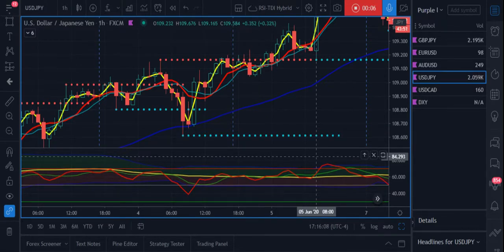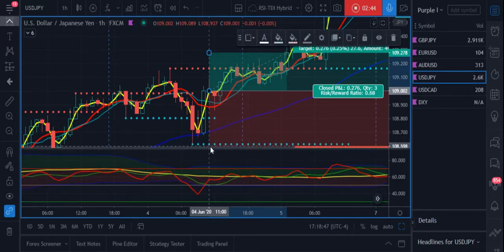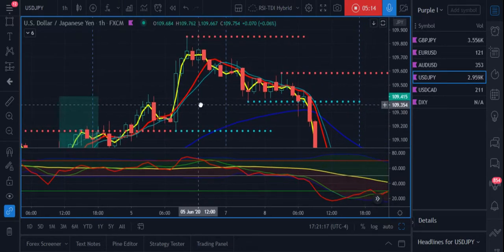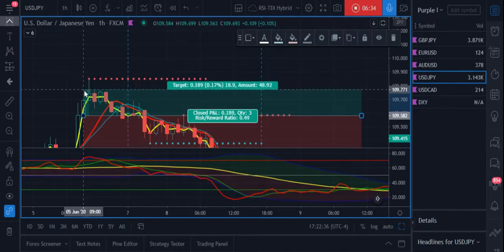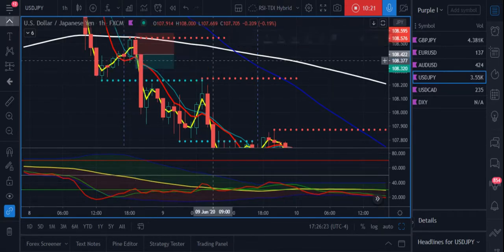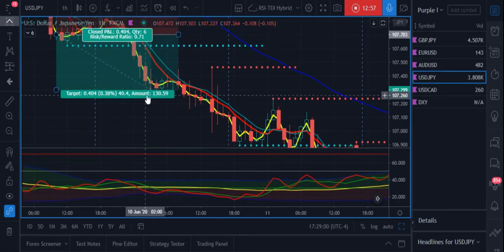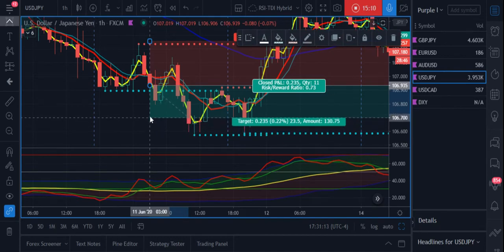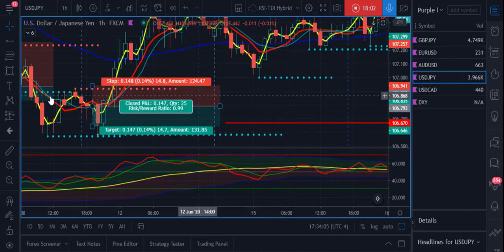Winning 2 and 7 Moving Average Crossover Strategy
If you need a winning strategy where you can consistently catch Pips, consider the 2 and 7 MA crossover strategy. In this video I go over the strategy and a few trades to show you how I personally trade it.

If you're looking for a team to trade with where you can get free signals, live trading sessions, basic to advance training, free indicators, trading plan, private study group and top notch community, join us

If you're just interested in teaching your kids how to trade forex, visit our other YT channel

If you need a broker, we use this broker because there is no minimum investment and they easily connect with our MT4 app. to set up your broker account today. If you need help, come back to my channel to learn how to set up the account.